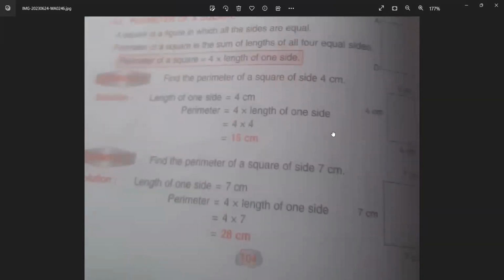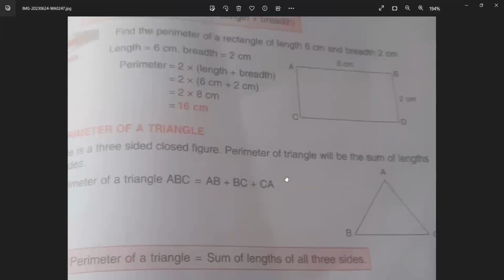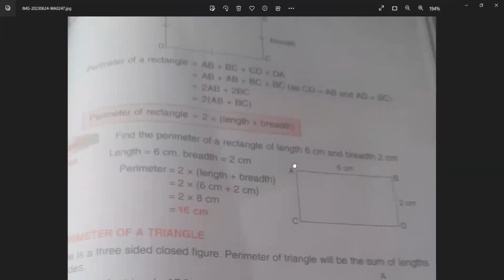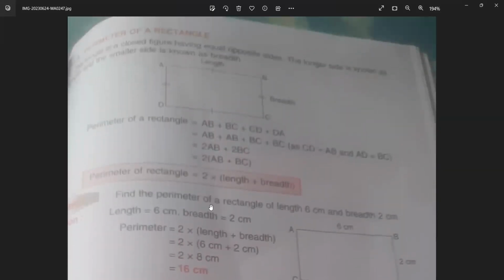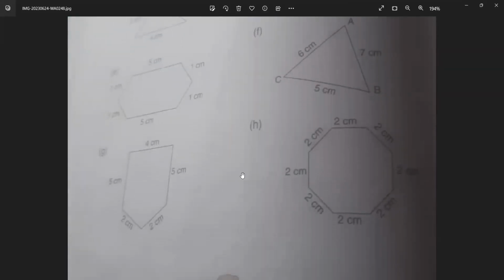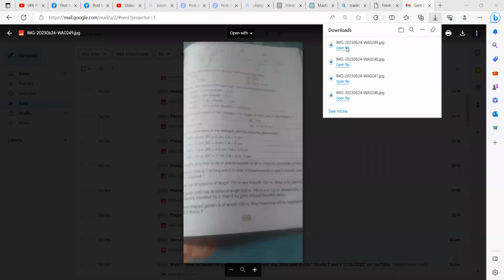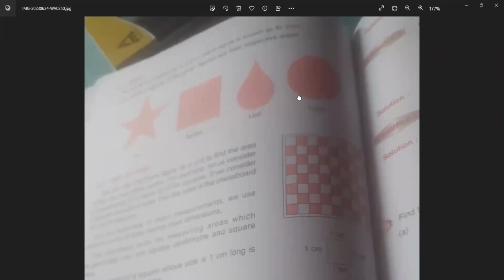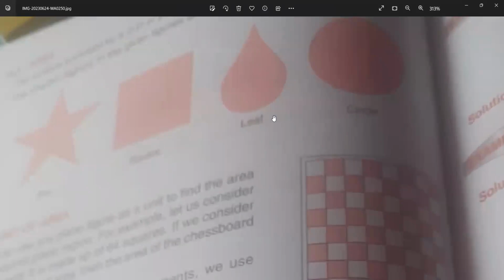How to solve the sums on perimeter and area of different figures? Class 4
"Mastering Perimeter and Area: A Step-by-Step Guide for Class 4"

Description: In this comprehensive guide, we will walk you through the process of solving sums related to the perimeter and area of various geometric figures. Designed specifically for Class 4 students, this tutorial provides clear explanations, solved examples, and practical tips to enhance your understanding of these fundamental concepts. By the end of this guide, you will feel confident in your ability to calculate the perimeter and area of different figures, including squares, rectangles, circles, and triangles. Get ready to unlock your math skills and excel in geometry!